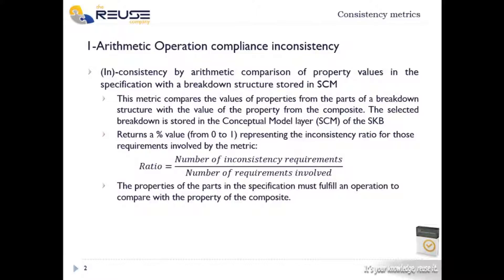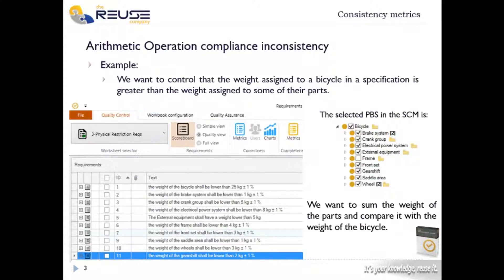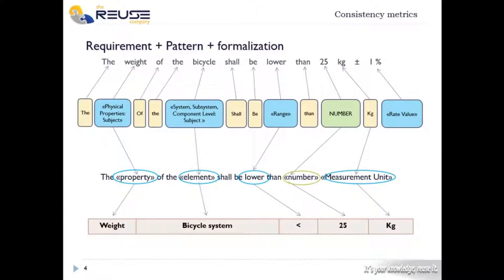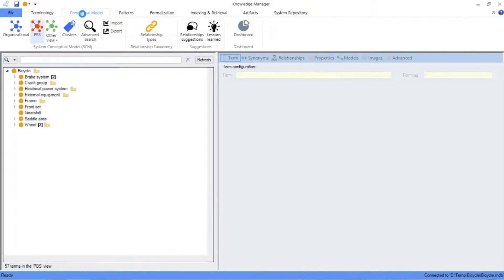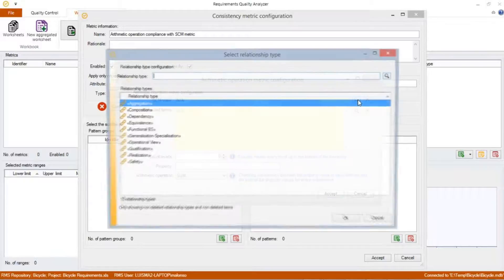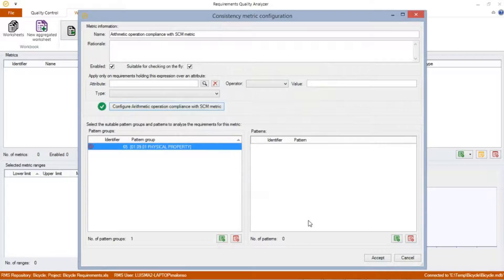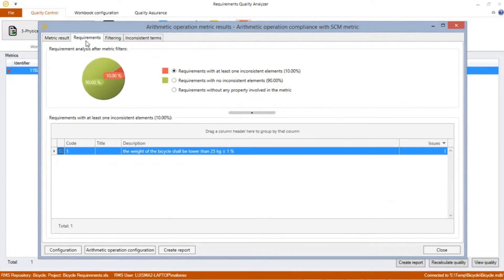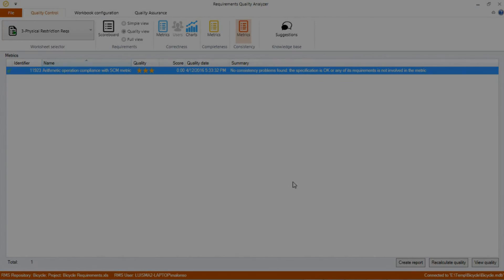Arithmetic Operation Compliance Completeness Metric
This completeness metric compares the values of properties from the parts of a breakdown structure with the value of the property from the composite. The selected breakdown is stored in the Conceptual Model layer (SCM) of the System Knowledge Base (SKB)